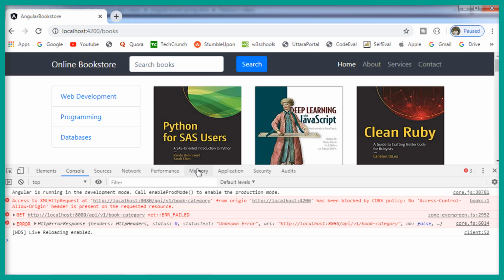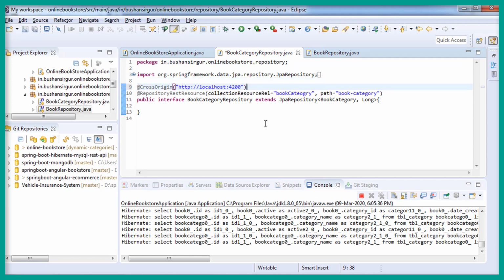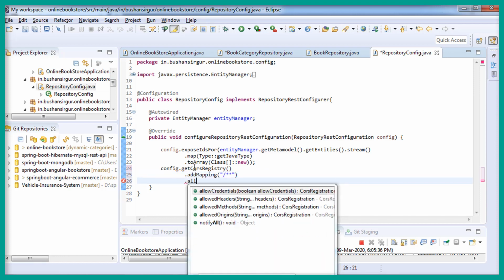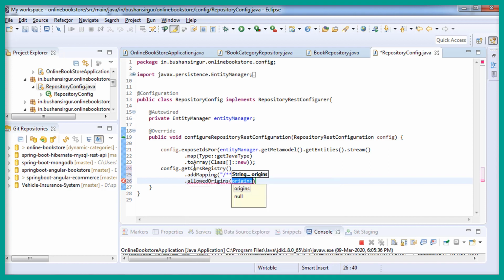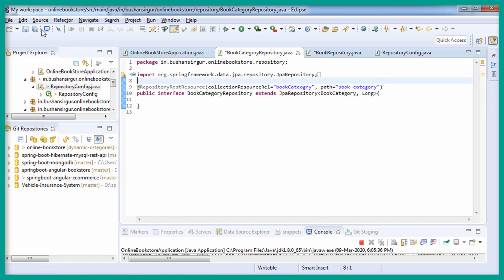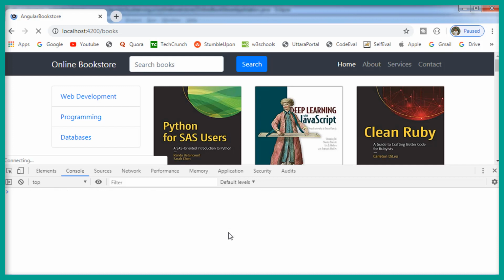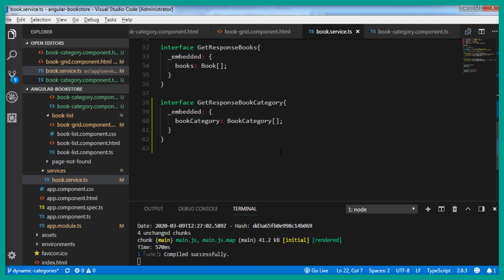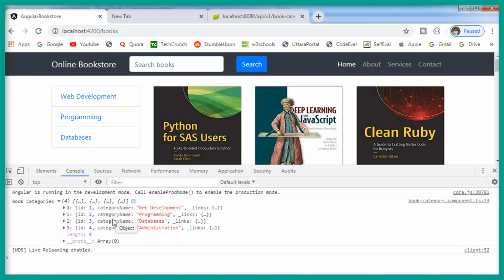Angular 8 and Spring Boot Part 49 Fixing the CORS policy no 'access control allow origin' 2020 05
Developed by sir Bushan Sirgur. Full Stack Developement : Book Store with Angullar 8 in Front-end and with SpringBoot in Back-end.